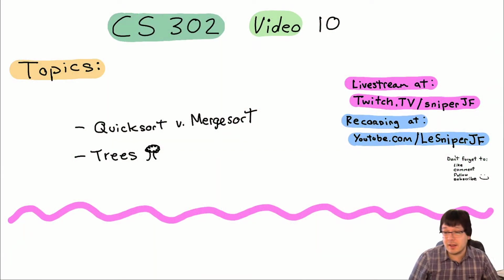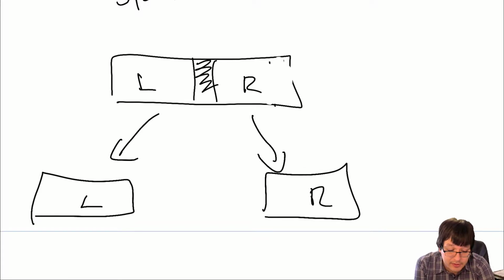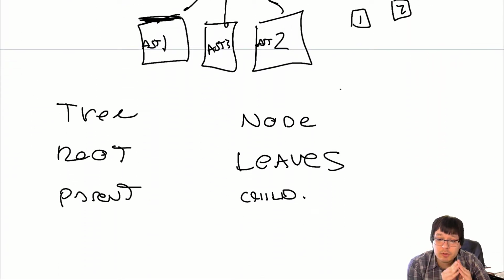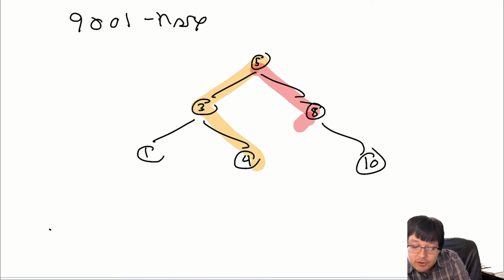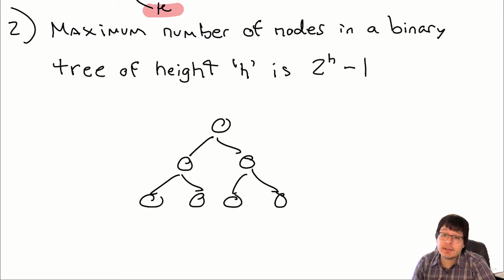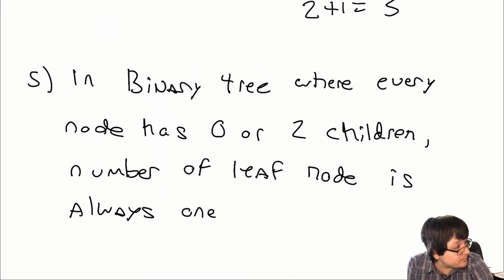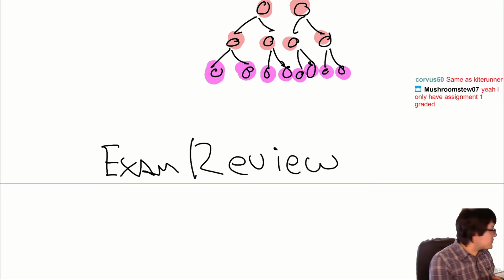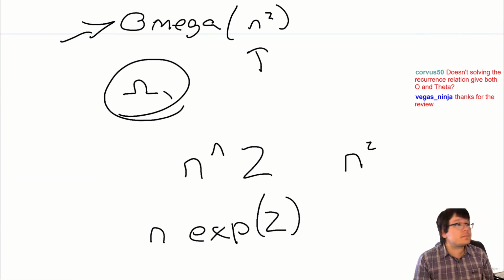CS 302 Data Structures: Fall 2020 Video 11 Livestream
Topics:
- Quicksort vs Mergesort
- Intro to Binary Trees